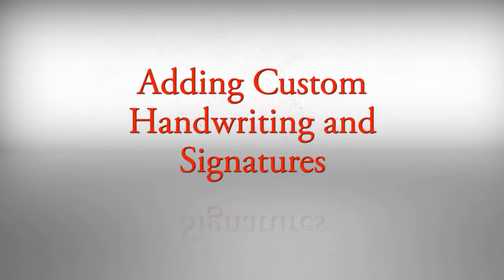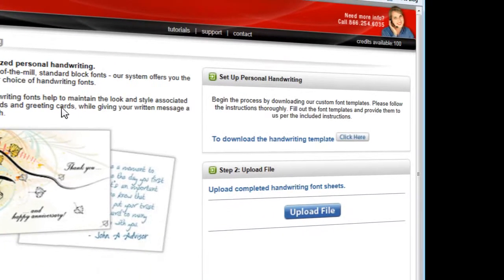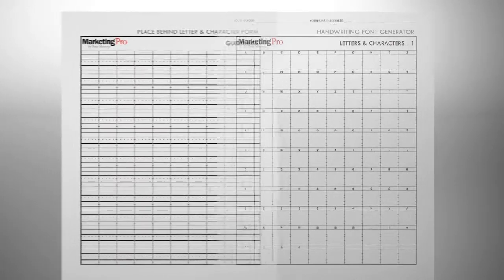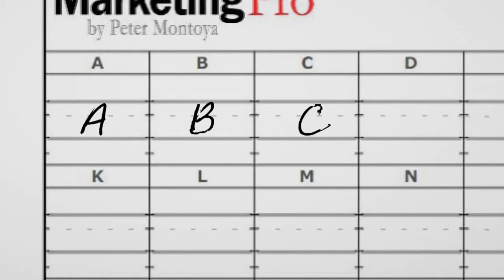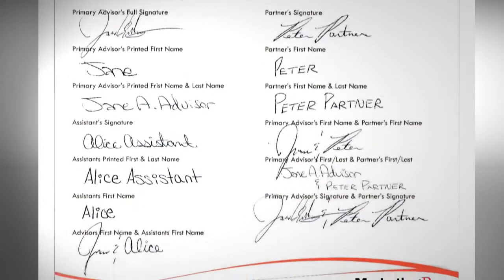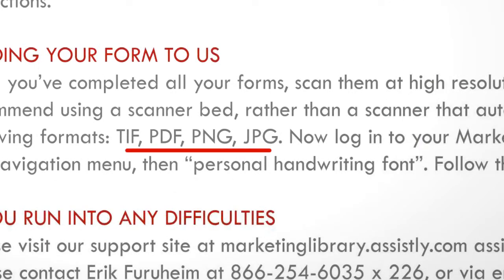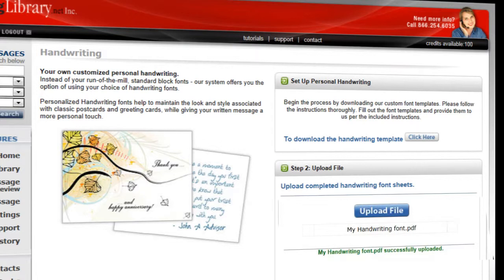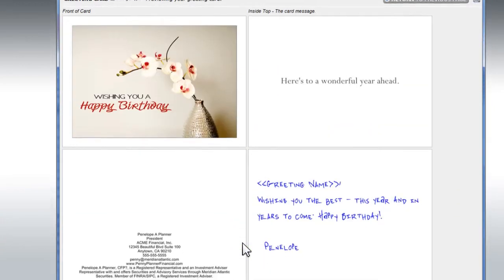Adding Custom Handwriting and Signatures (MarketingLibrary.net)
How to video for adding custom Handwriting and signatures to a PRO account. this will show you where on the site to go to download the forms, how to fill them out and where and how to send them.